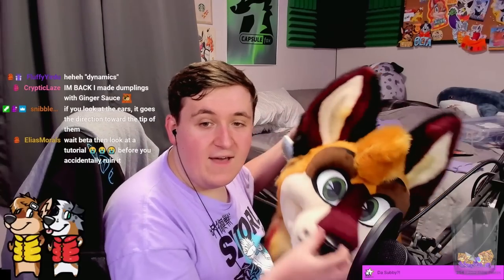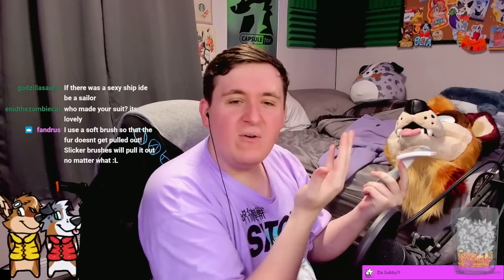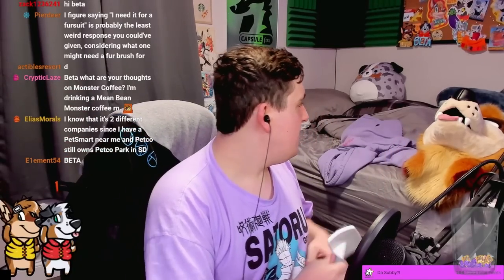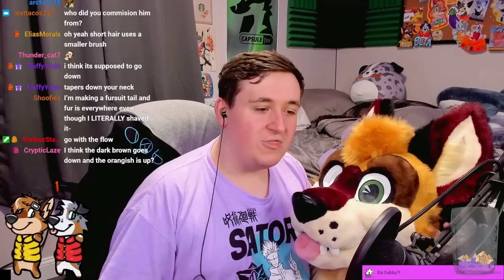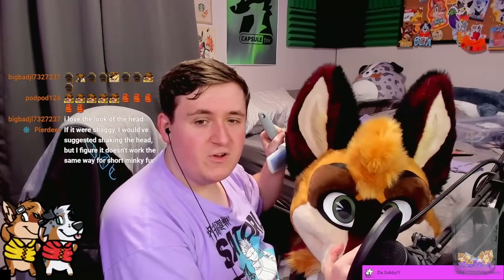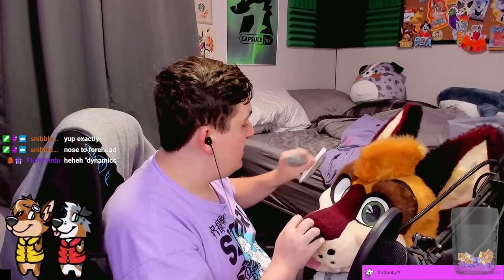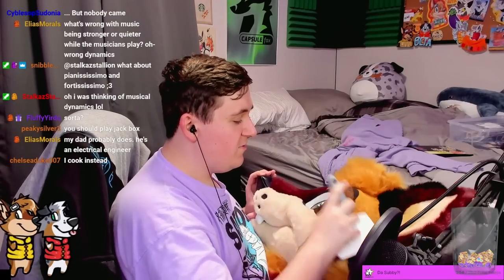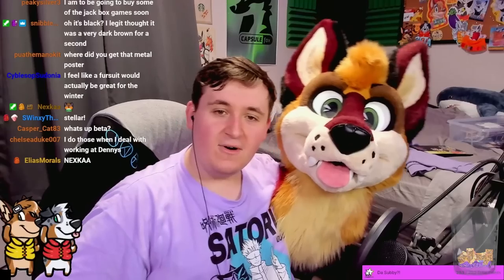FURSUIT BRUSHING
I got bored on stream one day and decided to finally brush my fursuit and the series of events and conversations to follow were interesting! Regardless, enjoy some good, quality fursuit brushing!

SEND ANY FANART HERE! 🖼️

A BIG THANK YOU TO THESE WONDERFUL PATRONS!!! 🧡🧡🧡
💠 Demon Deer, protogen2248, Austin Cook, Vortex, Felix The Wild Dog, Fox Adventures, John Collins, Kohana Coyote, Lance, Matthew Miszewski, Midnight, MrMusen, Nathan Tompkins and Prince Spyro